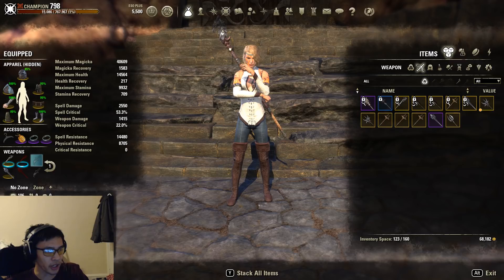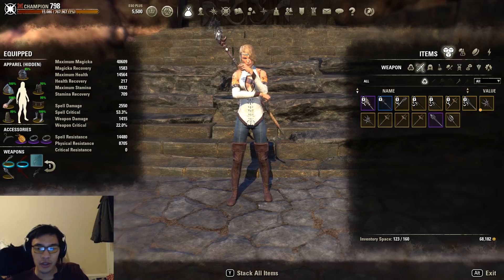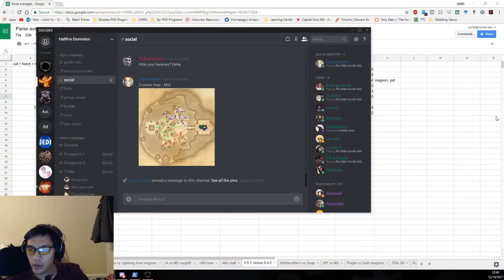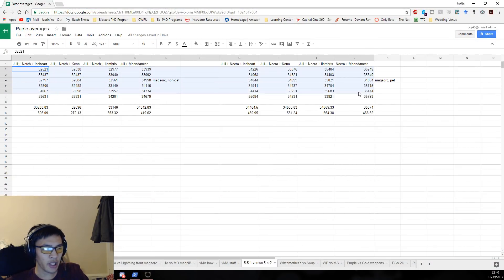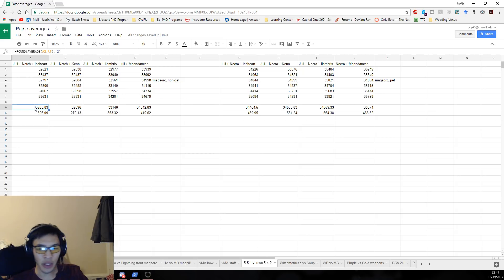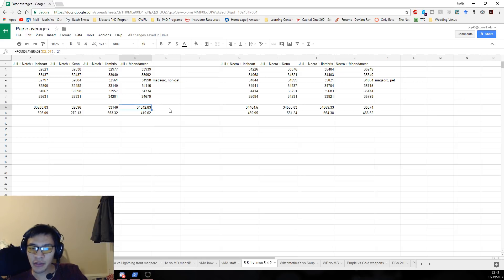How does 5/5/1 compare to 5/4/2?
So I've been hearing a lot of people suggest 5/5/1 set-ups on Reddit, with some people saying that 5/5/1 beats out 5/4/2 when it comes to DPS. This video explores both options to see whether those people are right, or if it's outdated information.